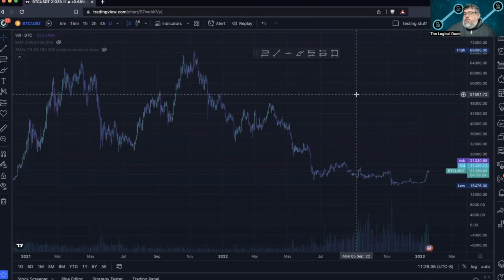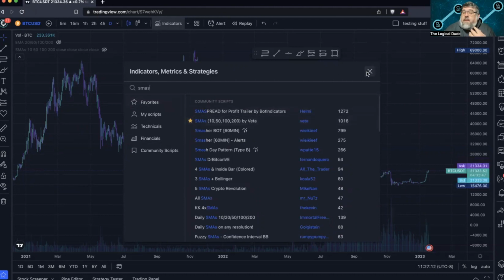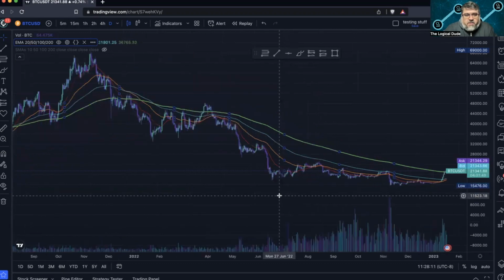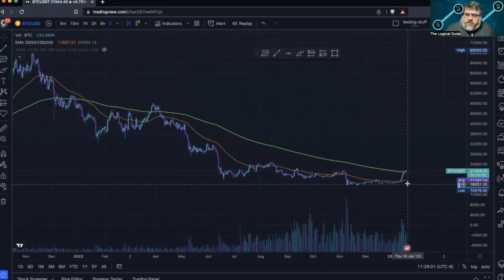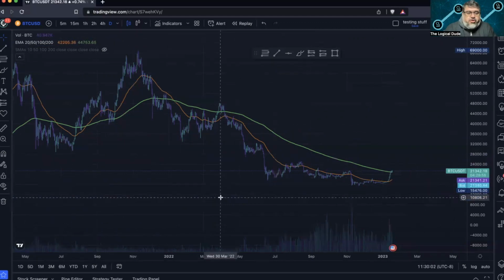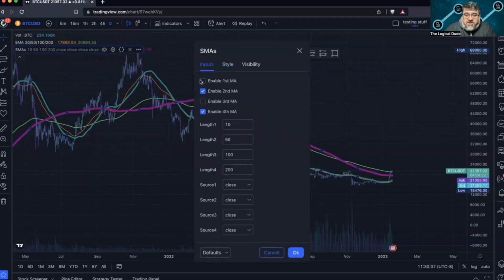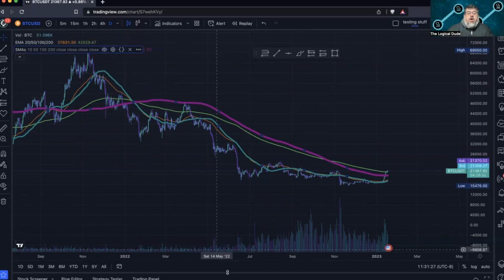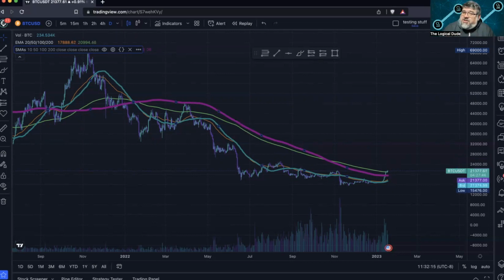Unlock the Power of Moving Averages in Bitcoin Trading A Beginner's Guide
Unlock the power of moving averages in bitcoin trading with this beginner's guide from Coin Logic TV. Host @thelogicaldude breaks down this popular technical indicator and shows you how to use it in your trading arsenal.

Whether you're new to trading or a seasoned pro, understanding moving averages can help you make informed decisions and identify trends in the price of bitcoin.

Learn about different types of moving averages, including simple moving averages (SMA) and exponential moving averages (EMA), and strategies for using them in bitcoin trading.

Remember to always use a combination of technical and fundamental analysis, and trade at your own risk.

Nothing said is financial advice.

This is for educational and recreational purposes only!

Stay safe in these volatile markets and don’t get rekt!

Follow the markets and get the latest data and news on [Coin Logic]

Any videos will be posted to Coin Logic TV on YouTube in addition to 3Speak:

Trade stocks, options, and cryptocurrency with us on [Robinhood] and pay no commissions! Use our [link to sign up] link your account, and get a free stock!

Trade with us on [Apollo X on BSC] if you want to trade crypto with leverage in a decentralized fashion!